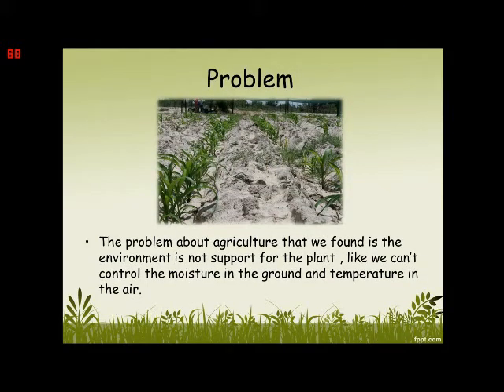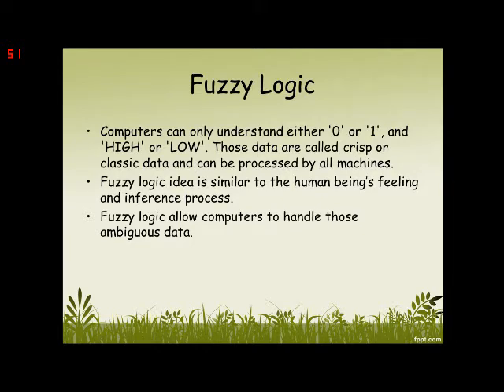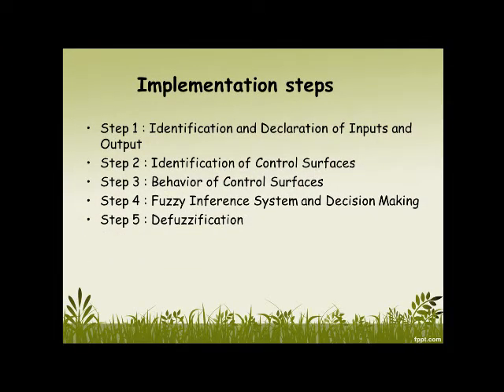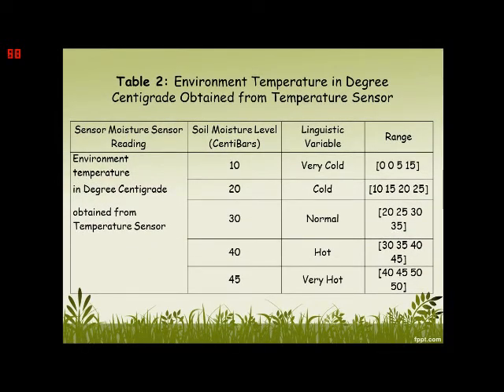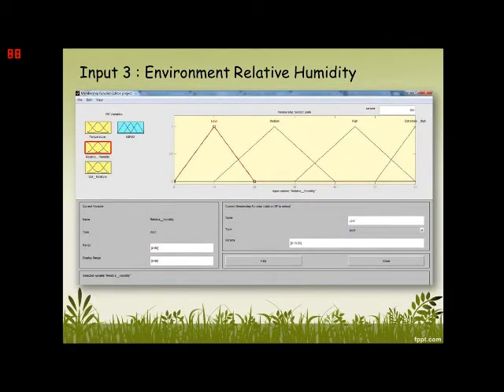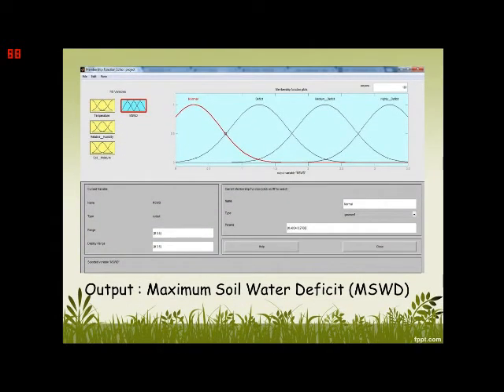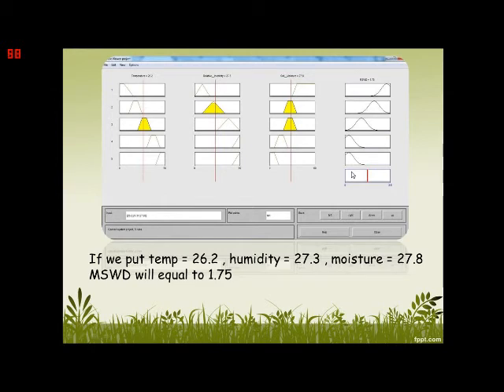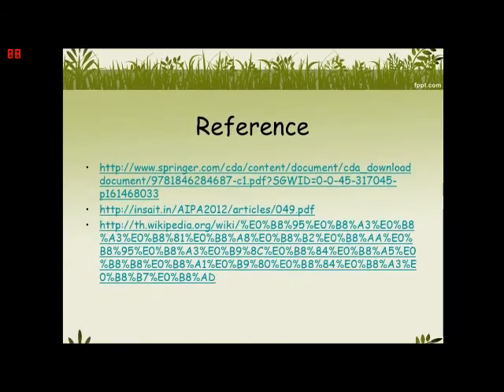Fuzzy Logic for Agriculture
AI project